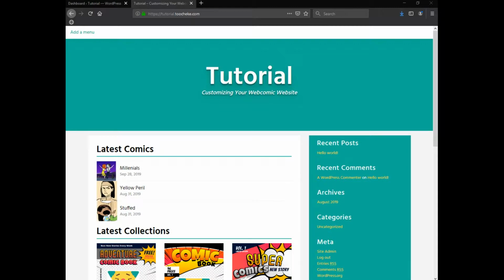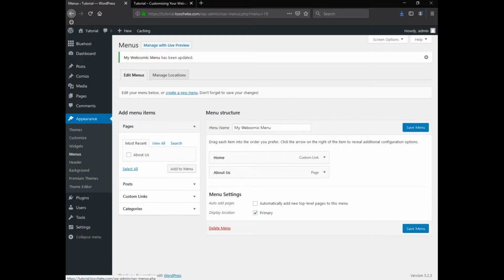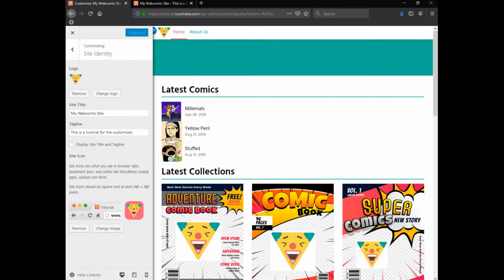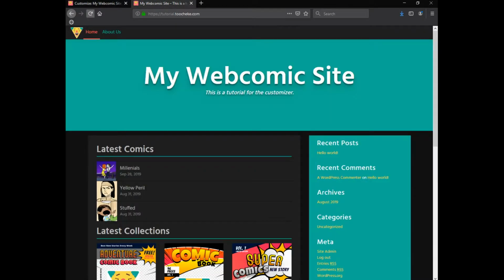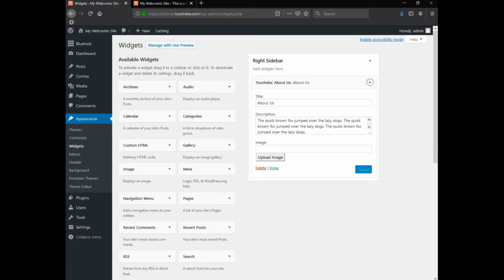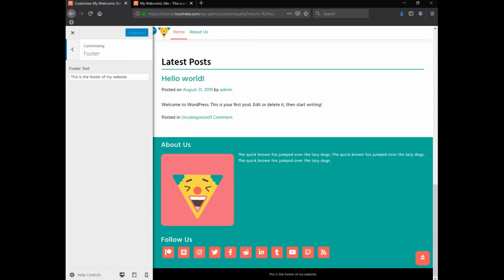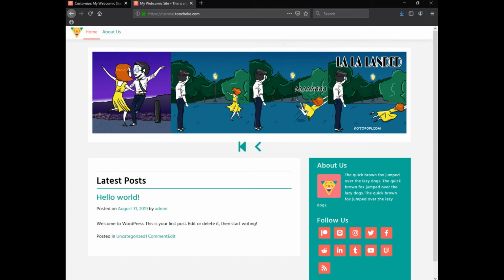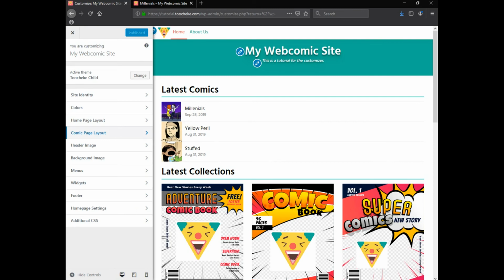How to Customize a Webcomic WordPress Website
Customizing your WordPress website using the Toocheke theme.